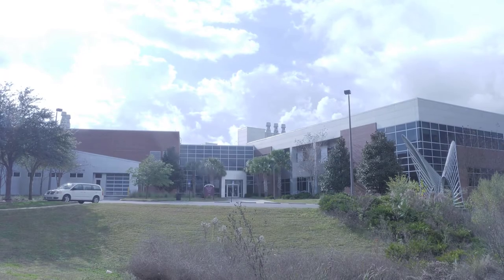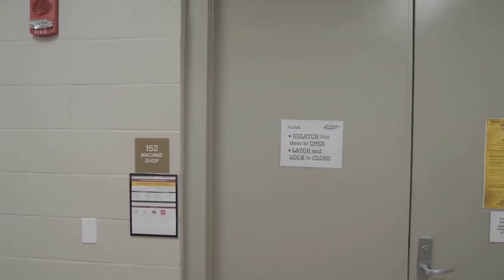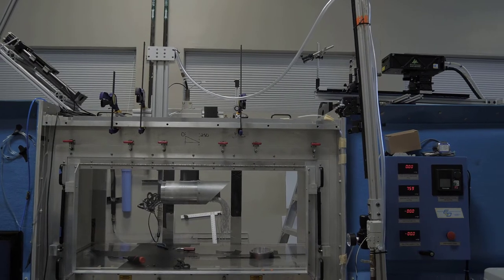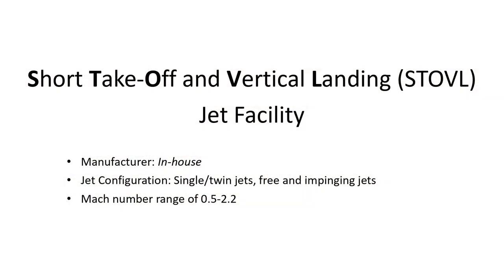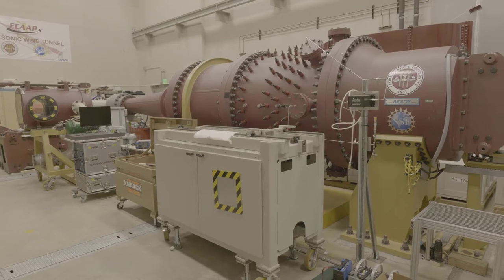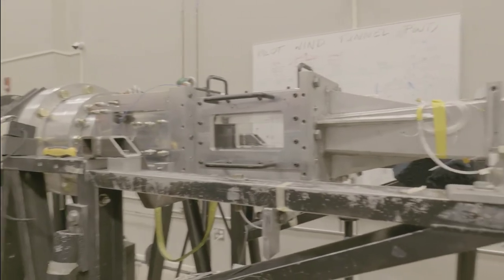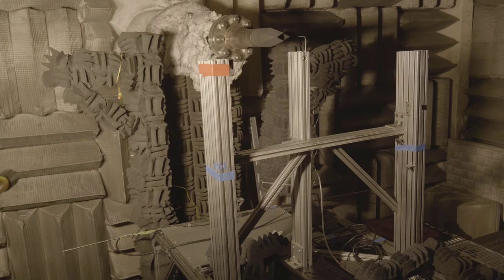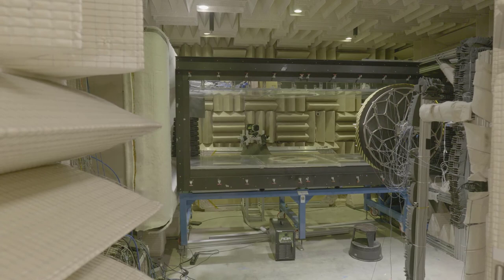Aerospace & Aerodynamics Facilities at FAMU-FSU College of Engineering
Overview of Florida Center for Advanced Aero-Propulsion (FCAAP) facilities at the FAMU-FSU College of Engineering.